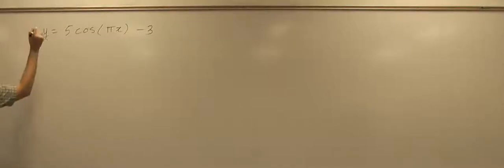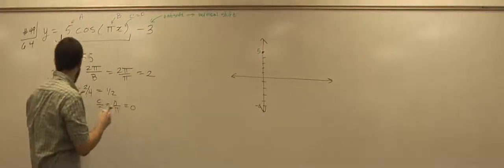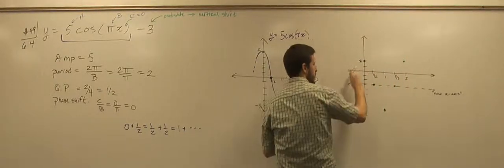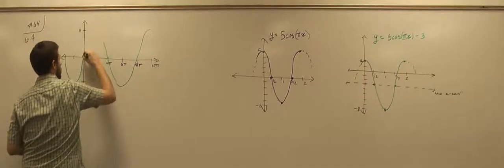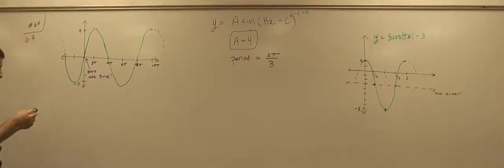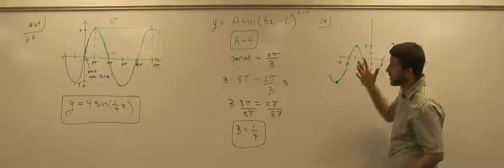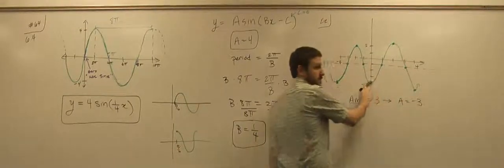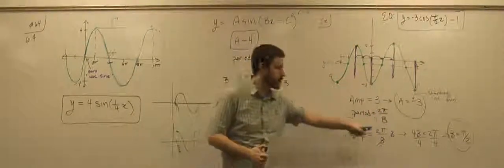127 questions graphing sine